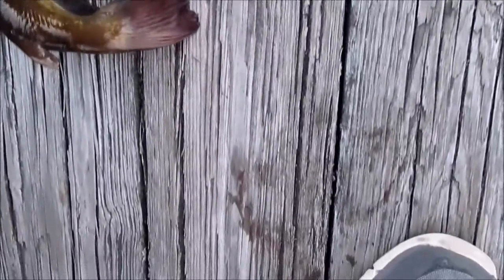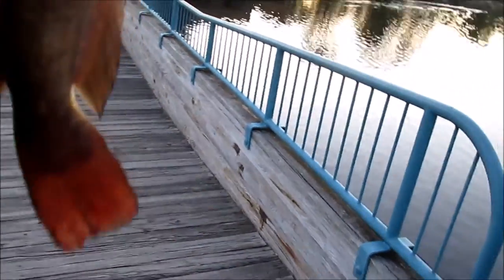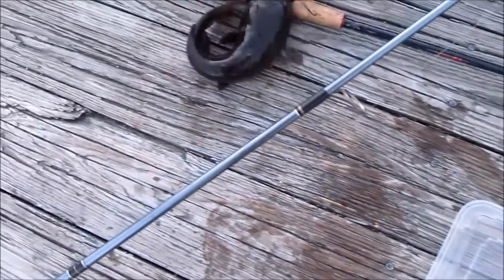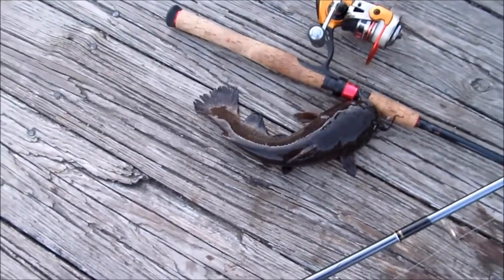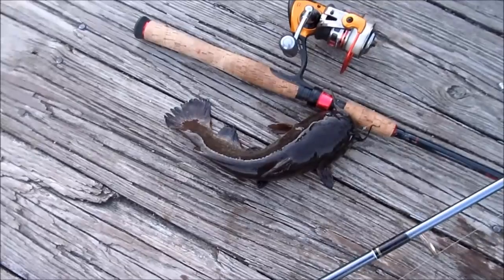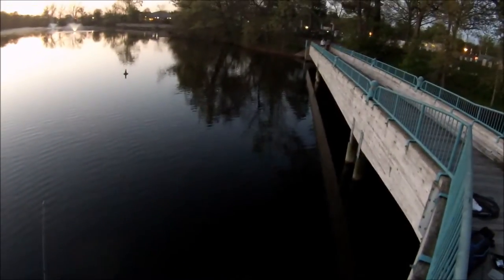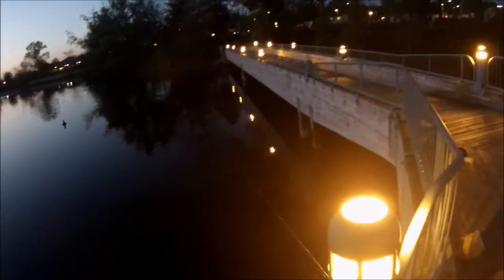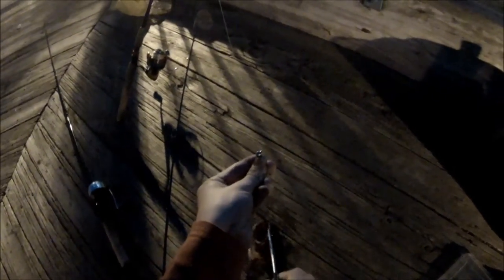Night Fishing for Giant Bullhead with Dough Balls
Went night fishing for a couple of hours at the Brighton Mill Pond with my sister, last night. Caught two that qualified for the Michigan Master Angler Award and many others that were just short by a few inches. The night's bait-of-choice was bread balls (dough balls).